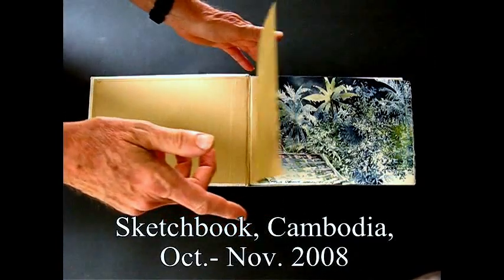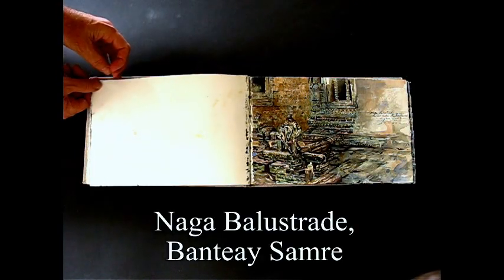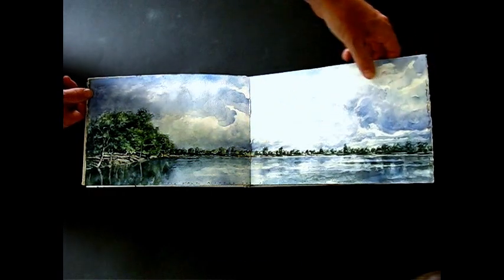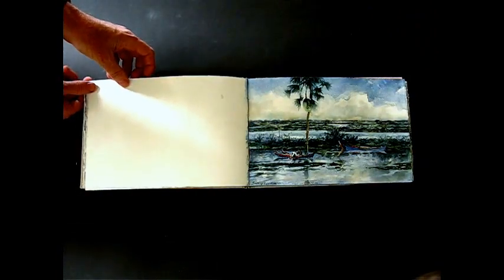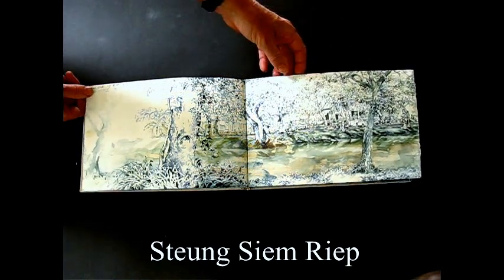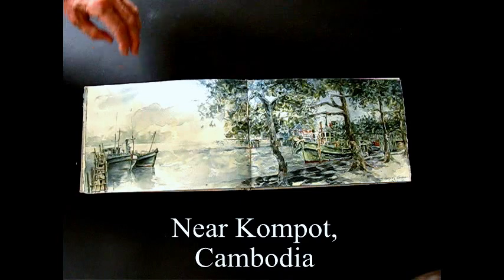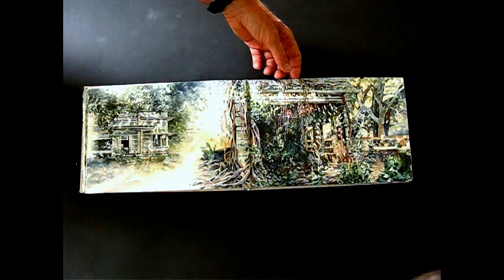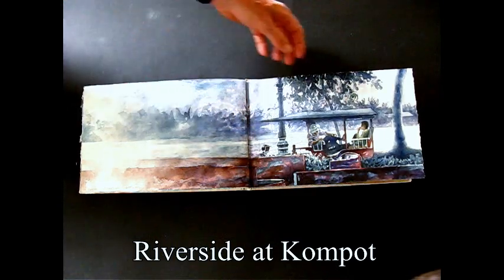Watercolor Sketchbook by Keith Miller, Cambodia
Sketchbook of watercolors done in Oct. and Nov. of 2008 during a trip I made to Cambodia (11in. by 7.5in. or 28cm by 19cm)